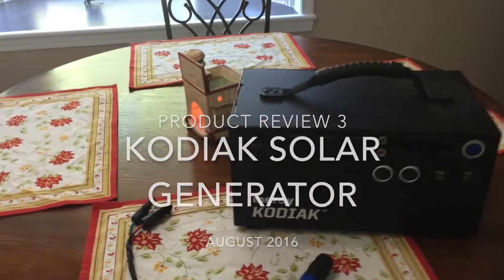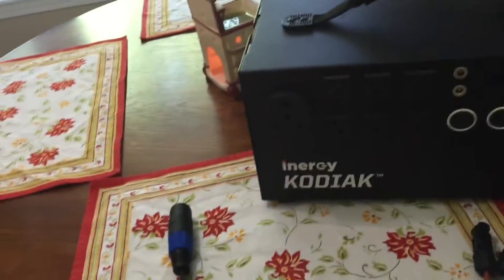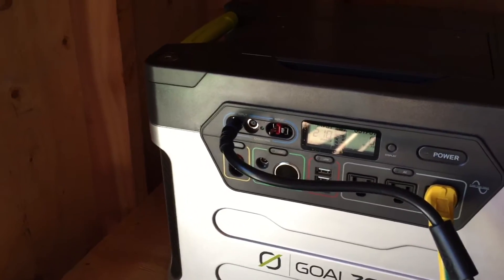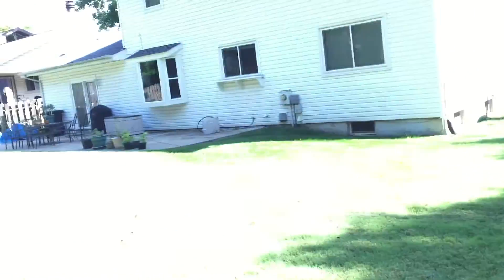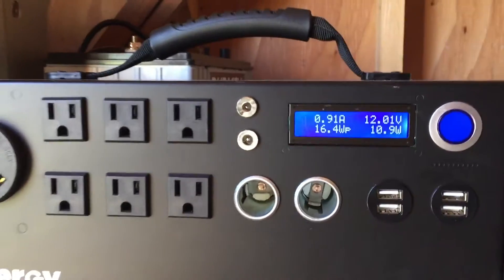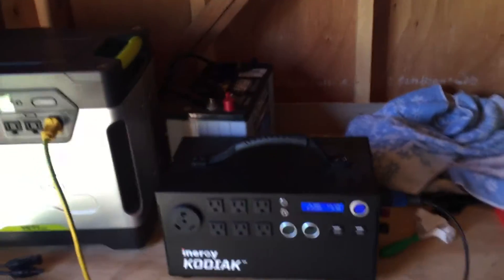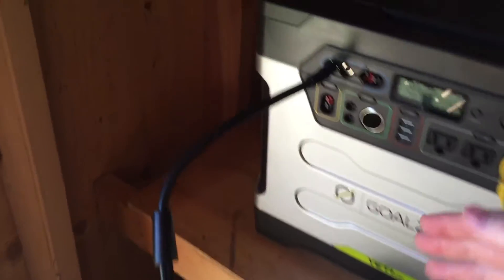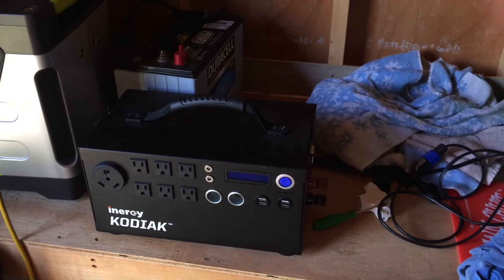KODIAK SOLAR GENERATOR CHARGING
Per request, showing the KODIAK Solar Generator charging with my Renogy solar panels.  If you ask nicely, Inergy will make the cable for you.  I could not find a Neutrik to MC4 standard cable anywhere online - had to be custom ordered.  Also, the display is not clear, or I do not understand it, on the input wattage or charge rate to know how much power is going into the unit.  The manual does not explain what all the readings mean in the lower left of the display.